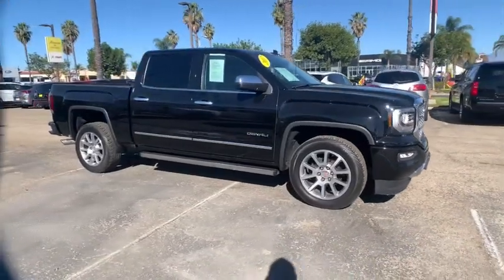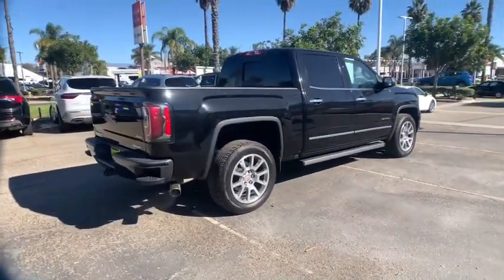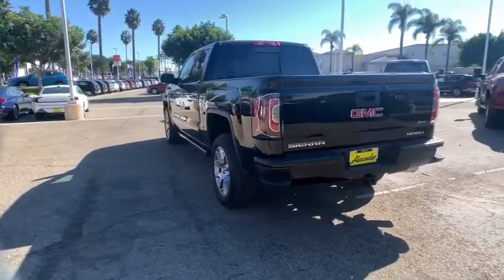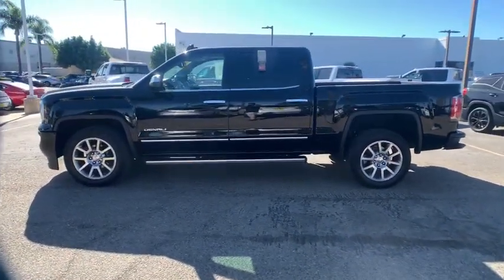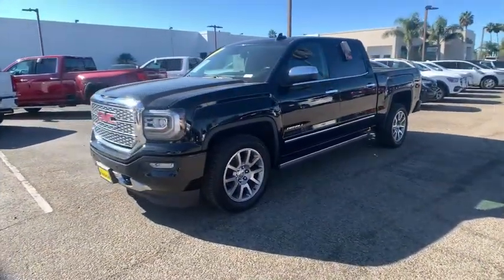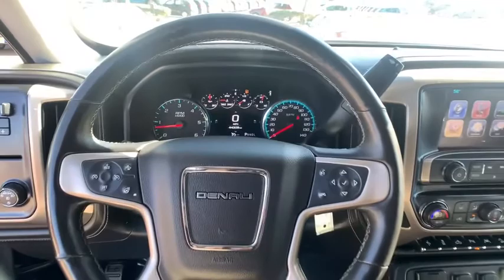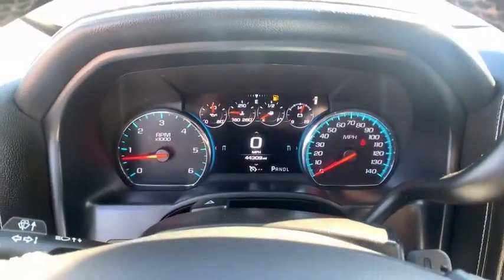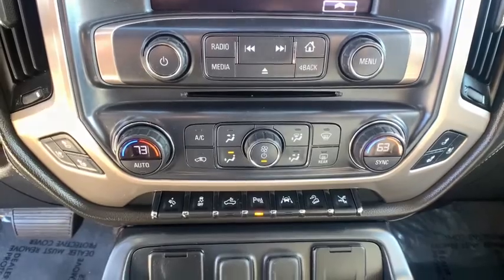2017 GMC Sierra 1500 Oxnard, Thousand Oaks, Santa Barbara, Ventura, Camarillo, CA XG451086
Onyx Black Used 2017 GMC Sierra 1500 available in Oxnard, California at Alexander Hyundai of Oxnard. Servicing the Thousand Oaks, Santa Barbara, Ventura, Camarillo, CA area.
2017 GMC Sierra 1500 Denali - Stock#: XG451086 - VIN#: 3GTP1PEJ2HG451086

Onyx Black 2017 GMC Sierra 1500 Denali RWD EcoTec3 6.2L V8brbrbrAwards:br  * 2017 KBB.com Brand Image AwardsbrbrBig Discounts, Big Inventory, Big Savings - Alexander of Oxnard! Sale Price may include Factory incentives, see dealer for details and additional incentives. Sale Price does not include Fees, Taxes, License or Title Fees.